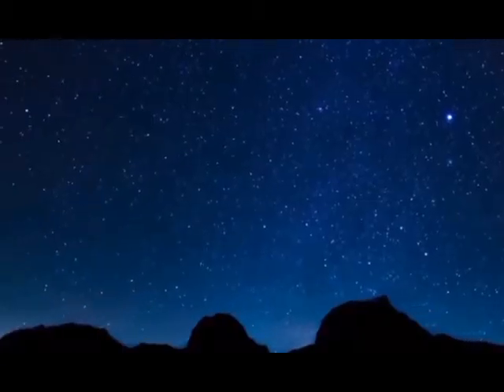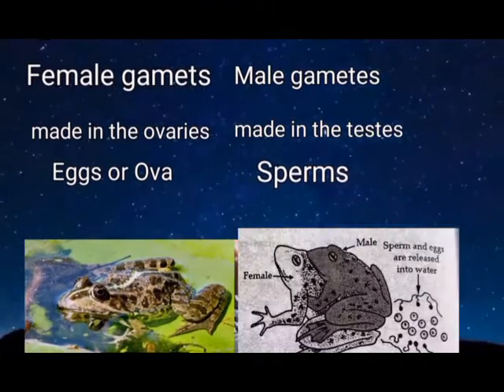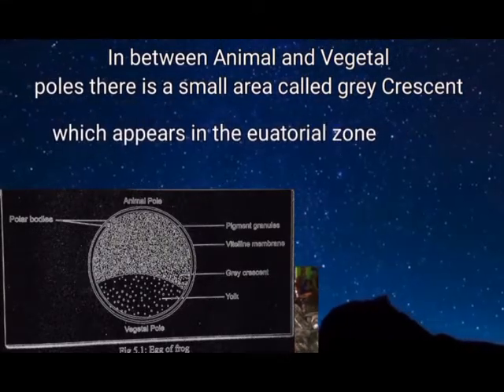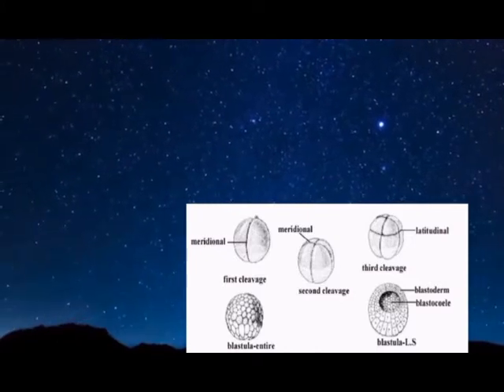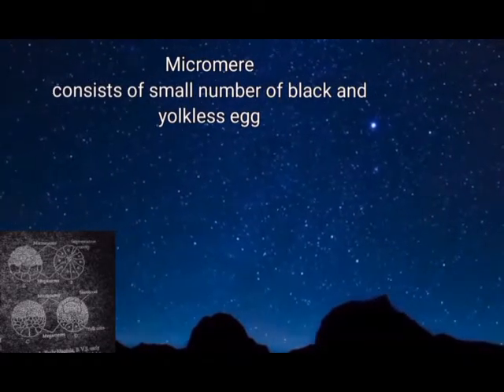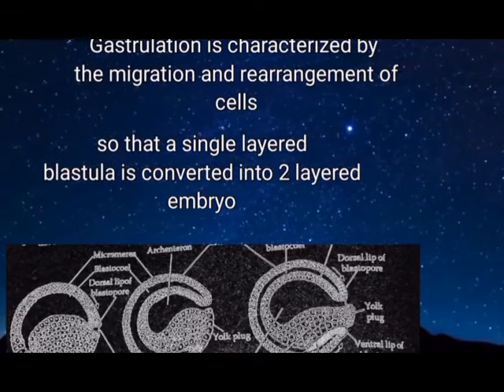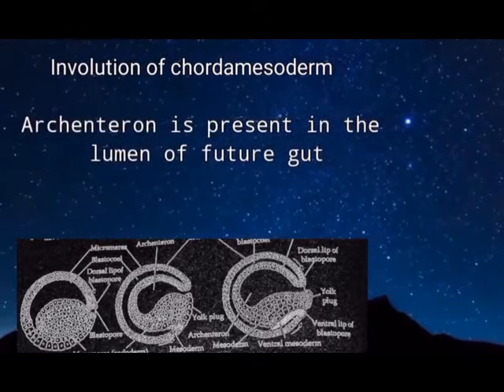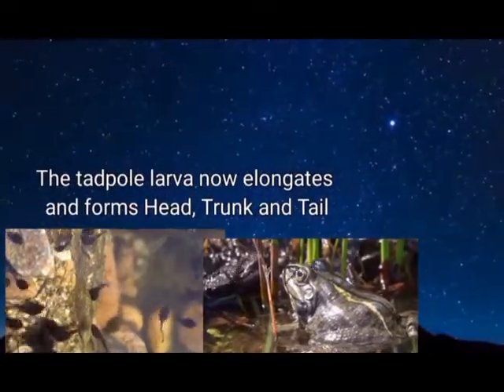Embryonic Development of Frog